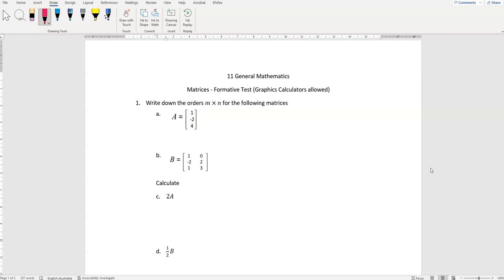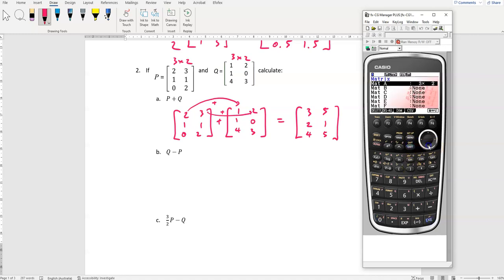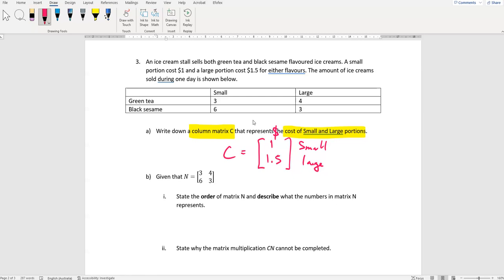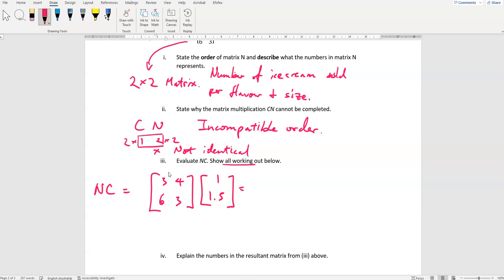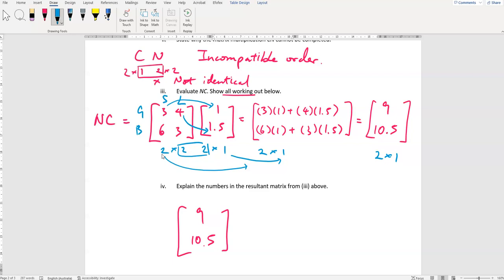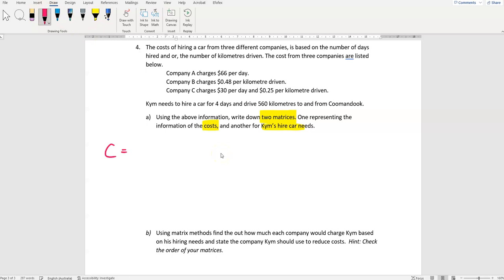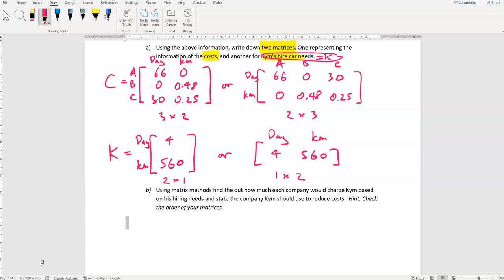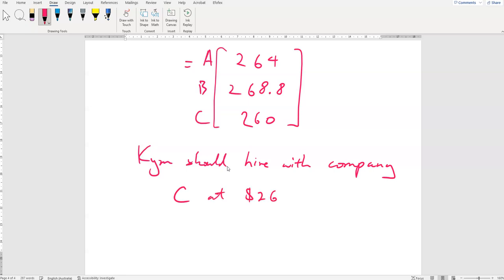Matrices formative test answers